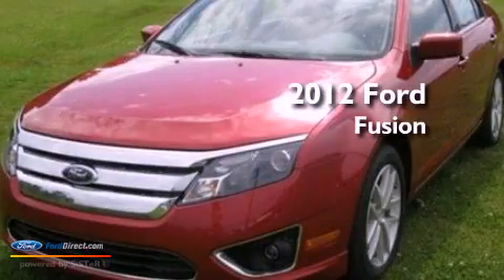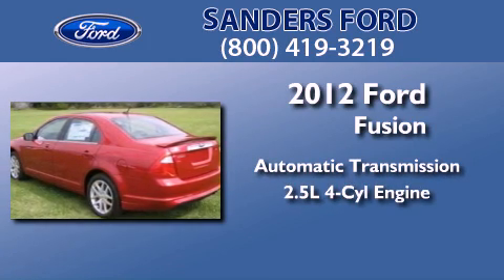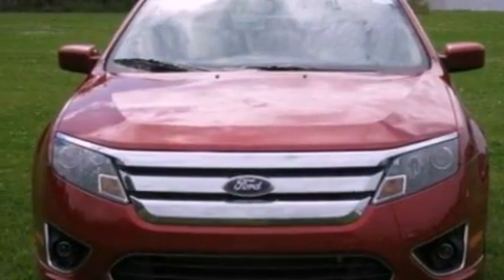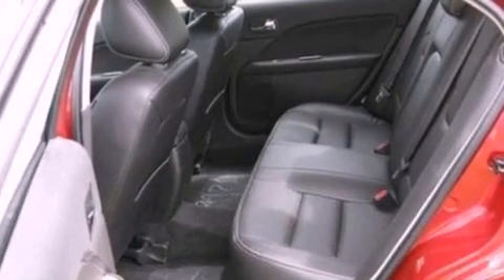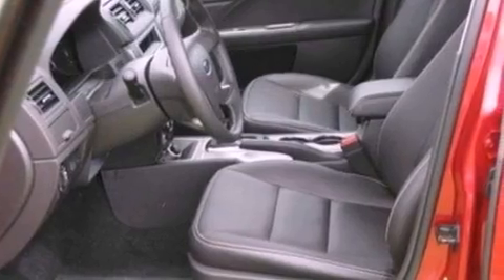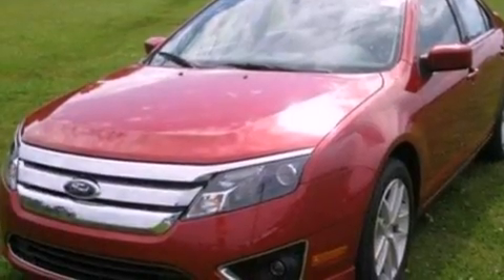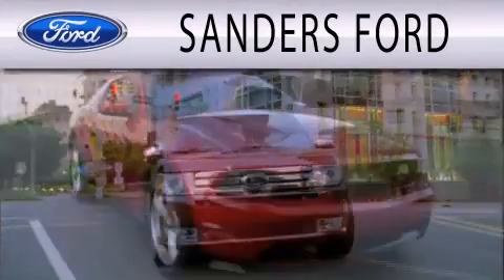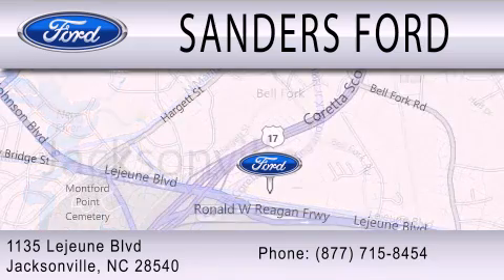2012 FORD FUSION Jacksonville NC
Year : 2012
 Make : FORD
 Model : FUSION
 Engine : 2.5L I4 16V MPFI DOHC
 Trans . : AUTOMATIC
 Exterior : RED CANDY TINTED METALLIC
 Miles : 10
 Interior : CHARCOAL BLACK
 Stock : N18949